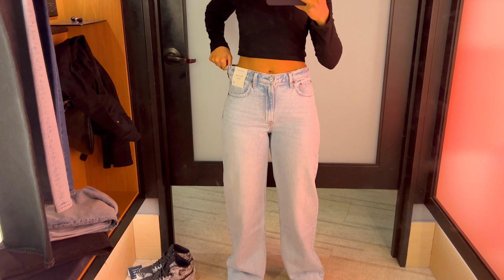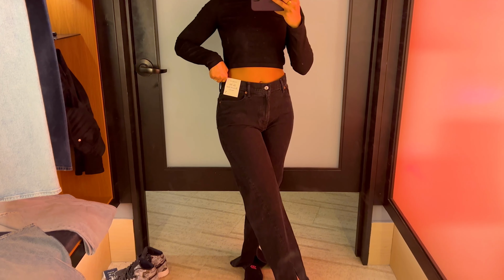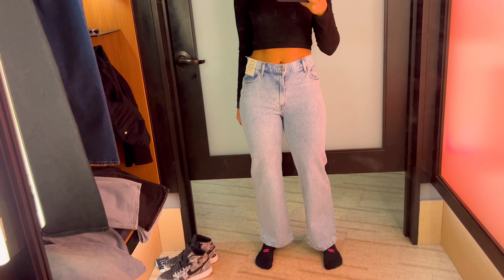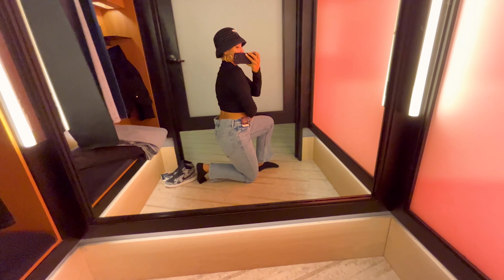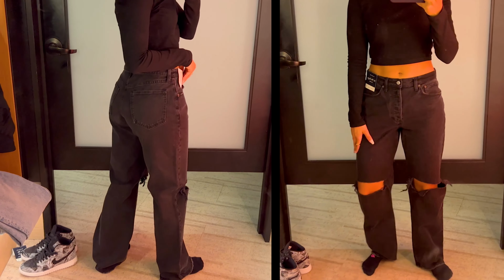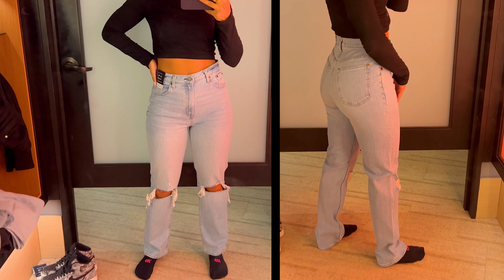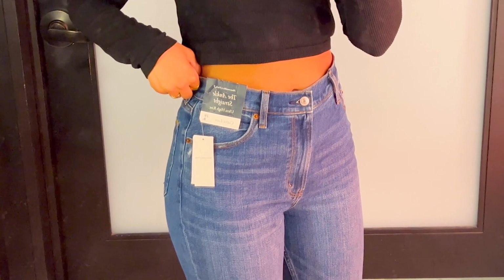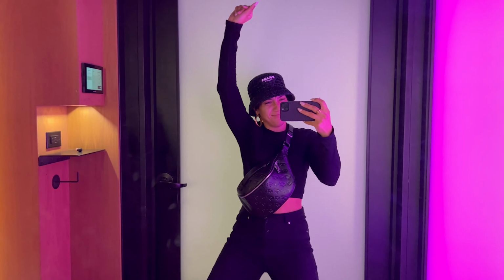The Best Jeans From Abercrombie For Pear Shaped Women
Trying on Abercrombie jeans for Pear Shaped Women so you can see how they fit! Sharing how the curve love jeans and other styles look on a pear body. A lot of you recommended Abercrombie jeans on my denim collection video as a place to find jeans for pear shaped women so I went to see if y'all were right.  So if you’re unsure about what jeans will work and what to look for when shopping for jeans then you're in the right place!  As always drop some knowledge of your own, or just say hi, in the comments below!

What I'm Wearing:
Kinfolk Satin Lined Beanie:
ASOS Teddy Shacket:
Forever 21 Asymmetric Top:
What I Wore:
Prada Bucket Hat:
H&M Crop Top (Old)
H&M Jeans:
BHM Nikes (Old):

High Rise Loose Jean
High Rise 90s Relaxed Jean
Curve Love Ultra High Rise 90s Straight Jean
Curve Love Ultra High Rise Ankle Straight Jean

-See more outfit inspo on TikTok @lilmissjbstyle